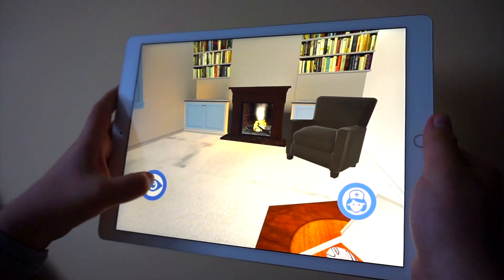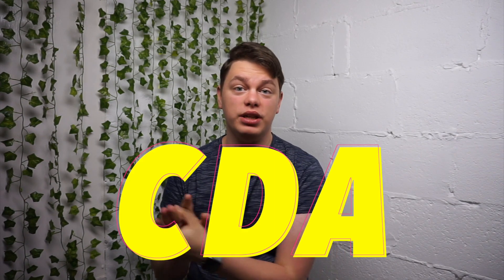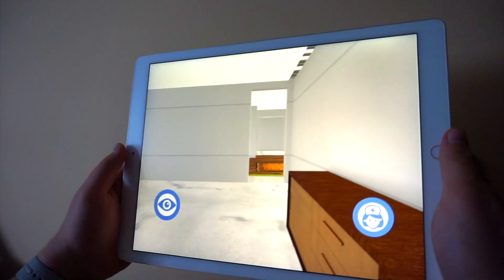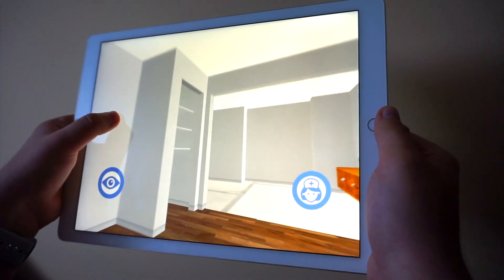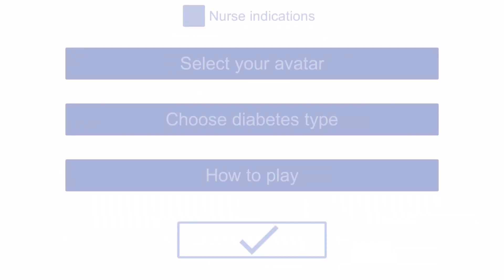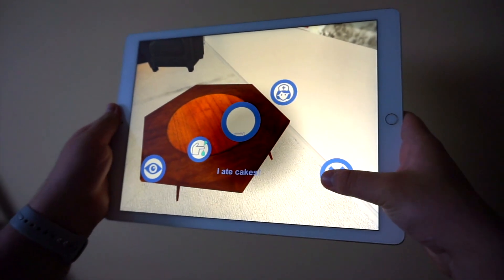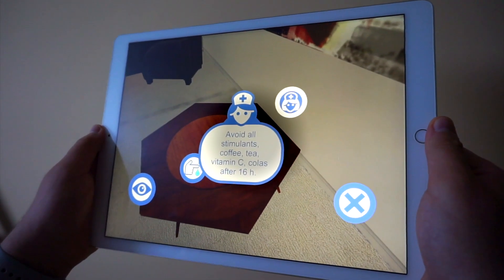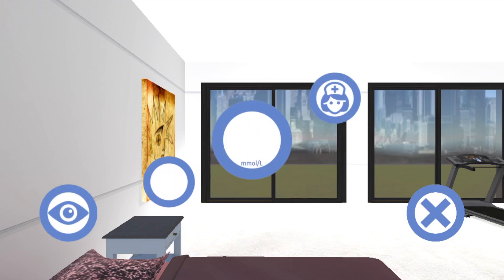Diabetes Simulator: Diabetes VR -CDA Ep.1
New video and a Brand New Series on my channel called CDA which stands for Cool Diabetes Apps. I have so many cool , amazing apps to share with you, I had a really hard time picking which one to show you so I decided to go with Diabetes Simulator in Virtual Reality. Diabetes in VR is a definition of cool diabetes tech. This app is incredible for new diabetes as it was developed by a team of qualified health experts with support and funding of Lilly. Also, this app works great as a educational tool and in my opinion it should be used in Diabetes events and diabetes courses.

This is just a first video and I will be introducing new items and ideas frequently. I want it to be a very dynamic series so I have a great time doing it and you are not tired of the same stuff. Next video will have a special surprise and i am very excited about it.

Reminder: I am on 10 day holiday so will reply to all of you when I’m back but second episode is ready and will be published in exactly 1 week.

Link
VR VERSION -Diabetes 360 by Human Games